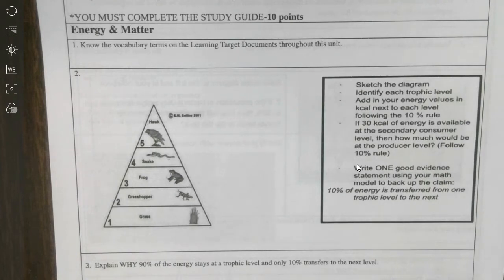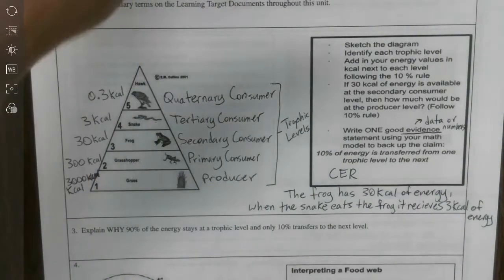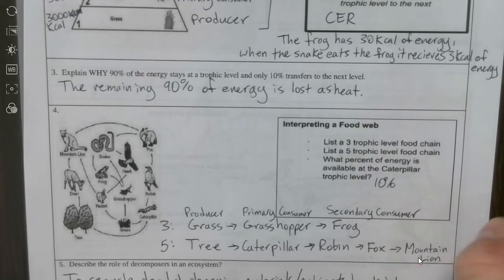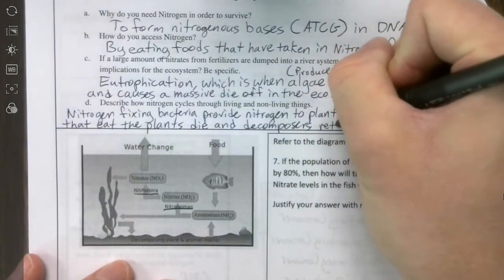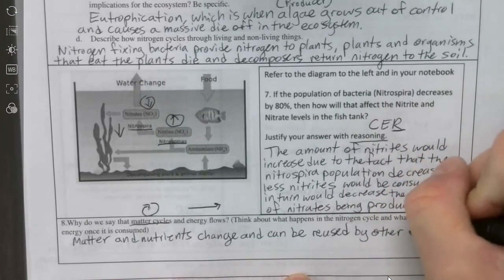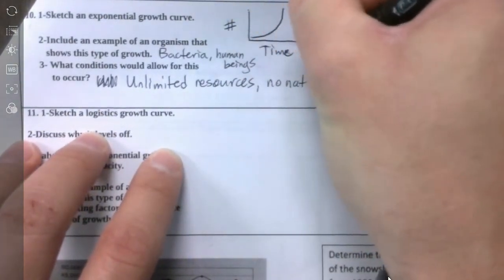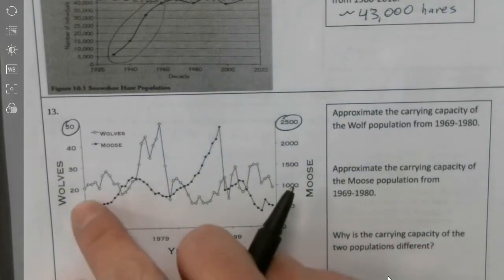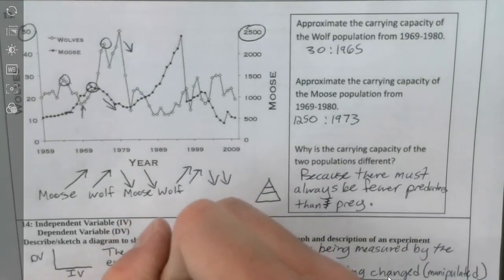Ecology Unit Review 21 22